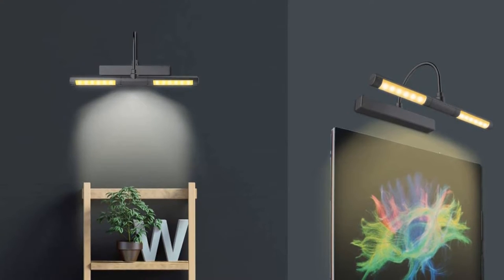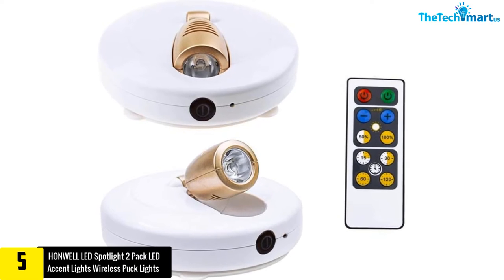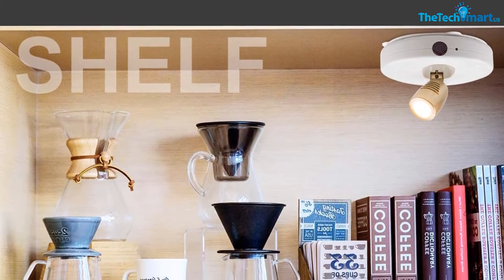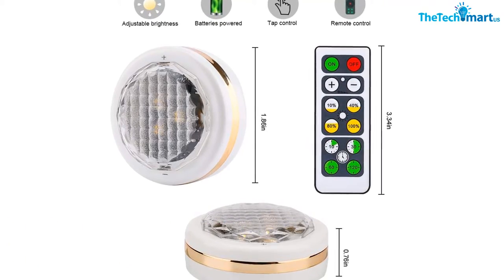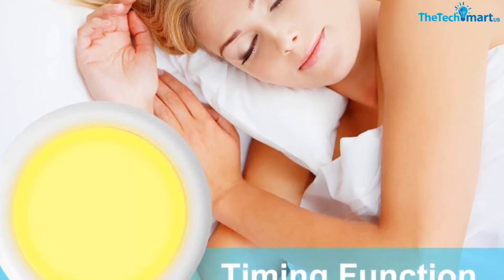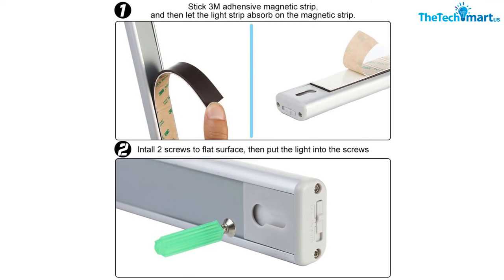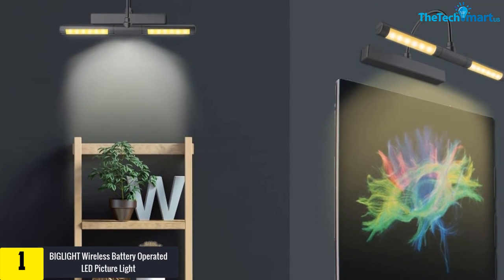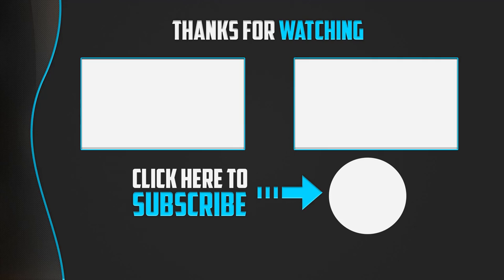Top 5 Best Wireless LED Lights with Remote In 2024 – Reviews and Buying Guide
▶️  In This video We recommended the top 5 Best Wireless LED Lights

▶️ 5.  HONWELL LED Spotlight 2 Pack LED Accent Lights Wireless Puck Lights

▶️ 4.   LEASTYLE Wireless LED Puck Lights with Remote Control 6 pack, LED Under Cabinet Lighting,

▶️ 3.  Cadrim Puck Lights, LED Color Changing Puck Lightings

▶️ 2.  LUNSY 32LED Closet Light Rechargeable, Wireless Under Cabinet Lighting

▶️ 1.  BIGLIGHT Wireless Battery Operated LED Picture Light

Are you Searching for Best Wireless LED Lights? So now you are in the right place for getting the valuable info on Wireless LED Lights.

In this video we short listed the top 5 Best Wireless LED Lights on the market in 2020. We made this list based on our

We have tested each Wireless LED Lights and tried to include an in-depth information of Wireless LED Lights in our Video which will be enough to fulfill all of your needs. We recommended The Top 5  Best Wireless LED Lights In this video. All of them are maintain the quality. If you want to buy Best Wireless LED Lights, we think this list will be very helpful to you.

We hope you like the  Best Wireless LED Lights we select for this year.

If you have any questions related to the  Best Wireless LED Lights which are listed here, please leave a comment down below and we will get back to you as soon as possible.